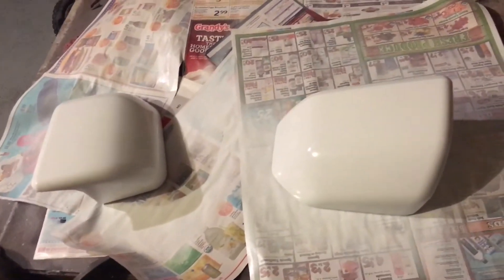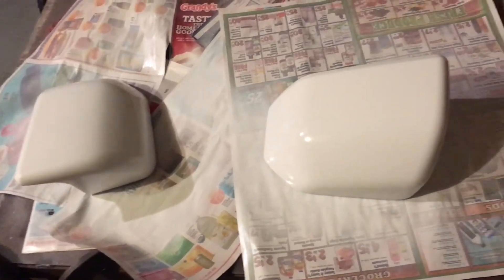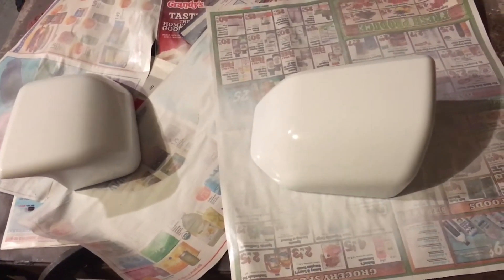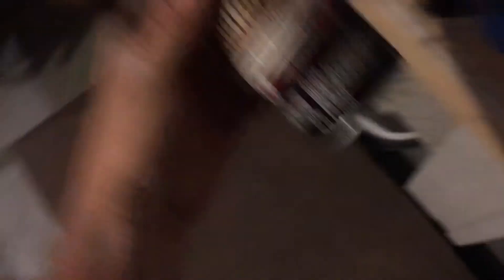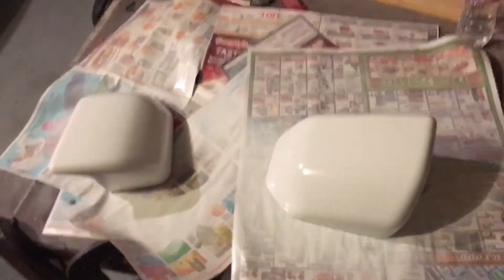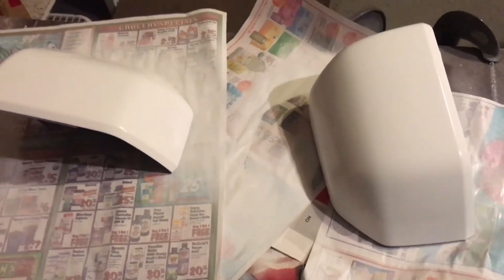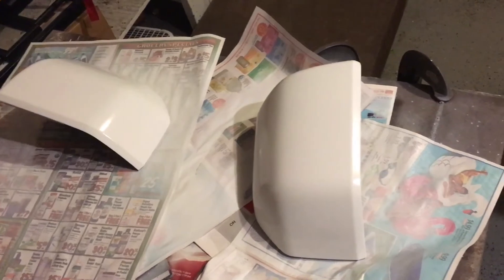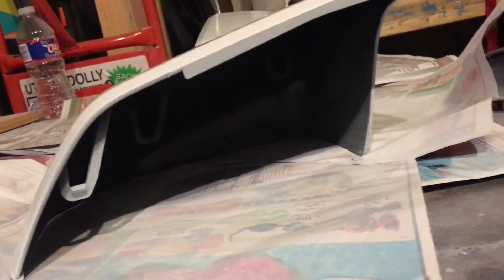Painting f150 mirror caps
I painted my 2017 f150 mirror caps
Same mirrors from 15-17
Sanded with 100 then cleaned with alcohol to get the dust off then went rite to color
Didn't have primer so layed 4-5 coats of color then 6 coats of clear coat
I think for my first time actually sanding smooth a piece I was painting it turned out awesome
In a couple days I may polish these to see just how glossy/reflective I can get them
It was so much better before I deleted my edit